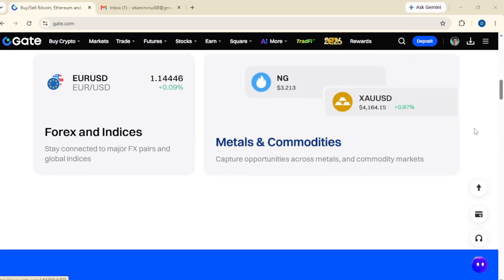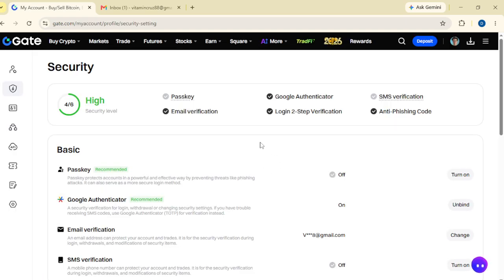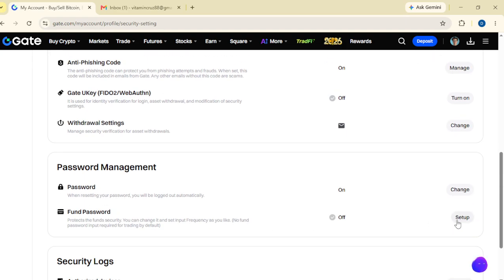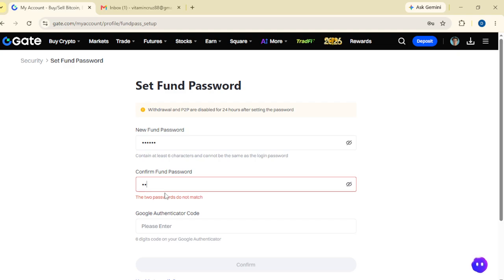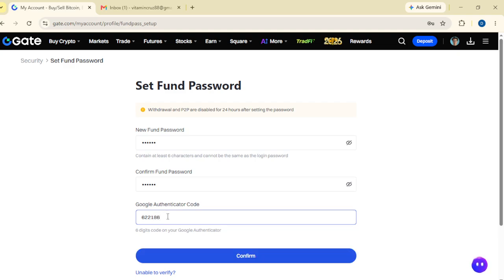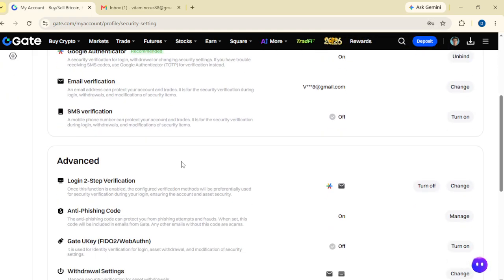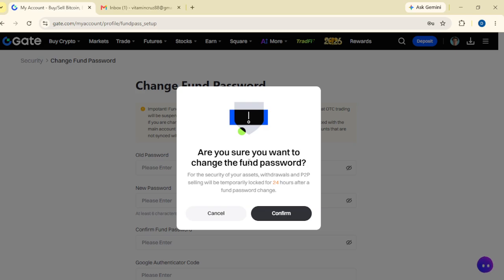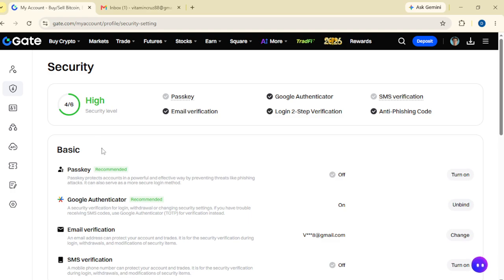How To Setup Fund Password On Gate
Learn how to set up a fund password on Gate with this quick step-by-step tutorial. In this guide, you'll learn how to access your security settings, create a secure fund password, complete the required verification steps, and add an extra layer of protection for withdrawals, transfers, and other sensitive account activities.

⏱️ **Video Chapters**
00:00 Introduction
00:09 What Is a Fund Password?
00:18 Open Security Settings
00:30 Set Up a Fund Password
00:46 Create a Strong Password
00:55 Confirm Your Fund Password
01:01 Complete Security Verification
01:19 Save & Activate the Fund Password
01:26 Conclusion